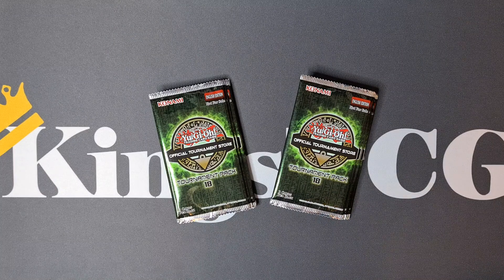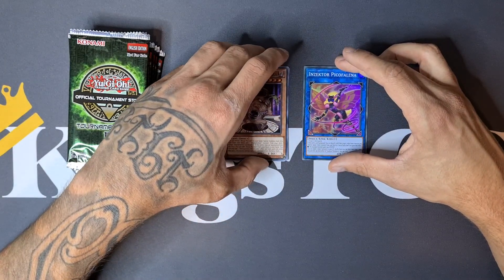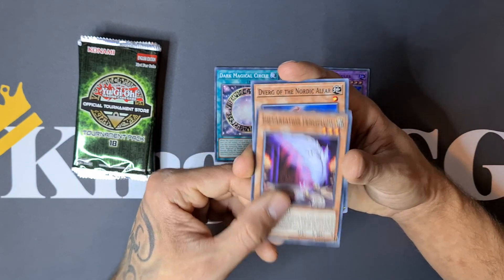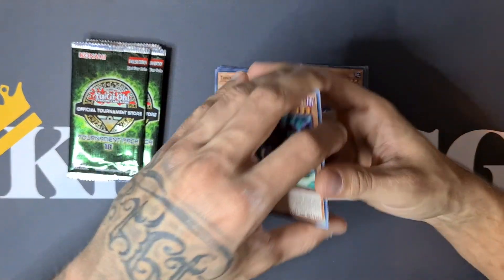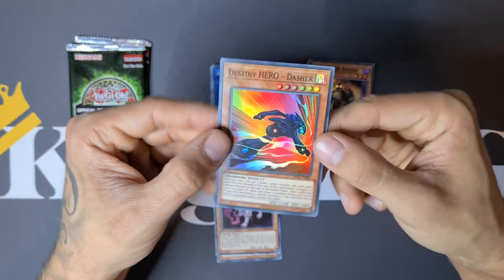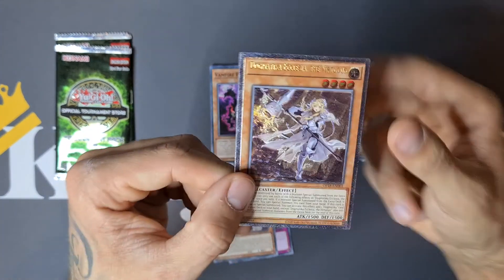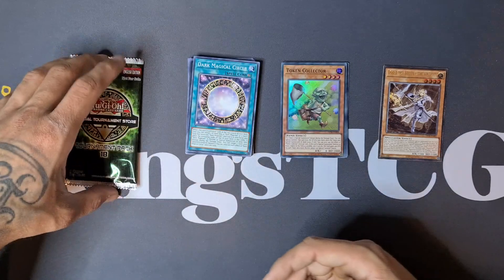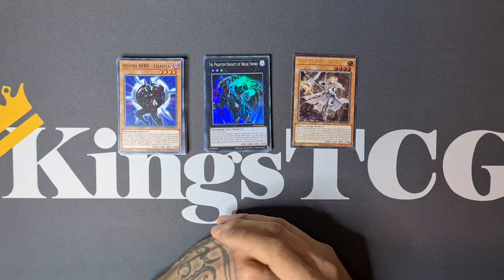Yu-Gi-Oh! OTS Tournament Pack 18 Opening! | WE PULLED AN ULTIMATE RARE!!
Opening the latest OTS set‼️

We finally pulled an ULTIMATE RARE 🤯